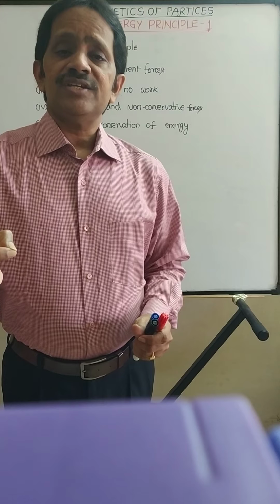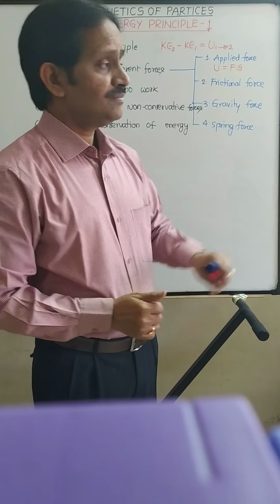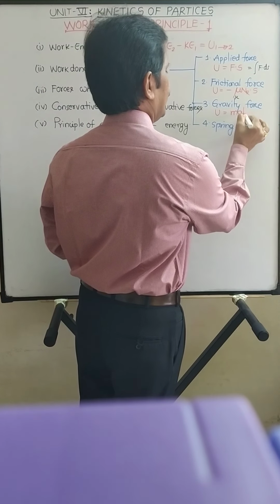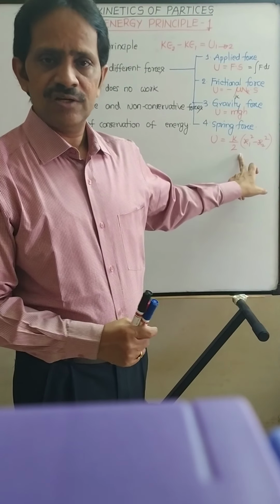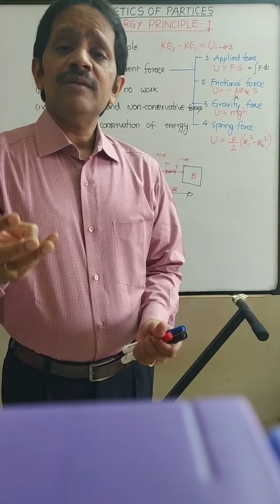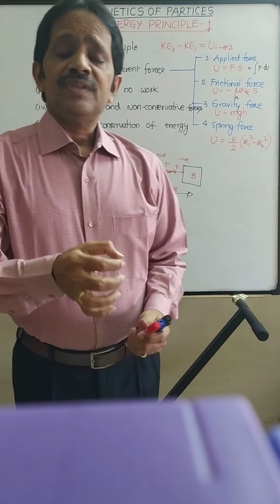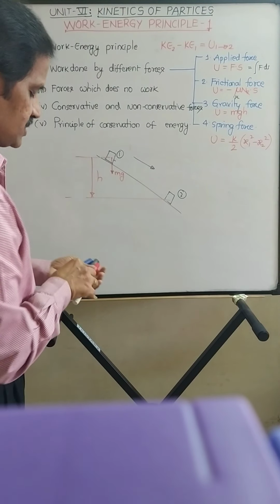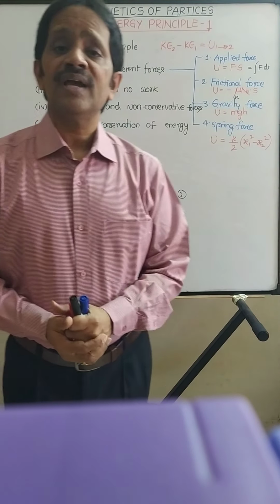L12: Kinetics of Particles